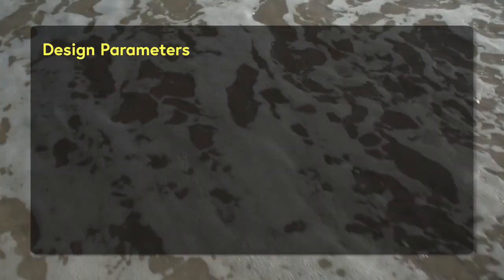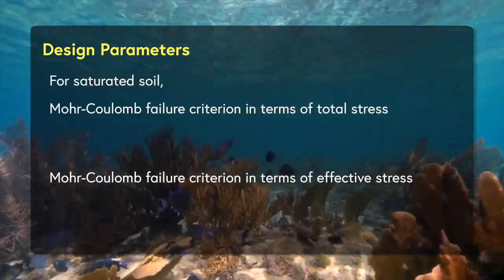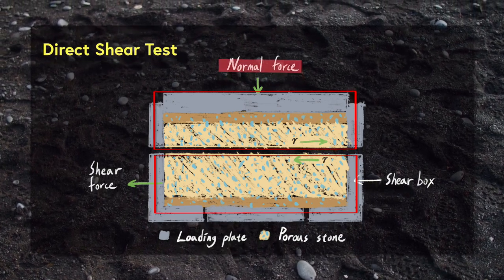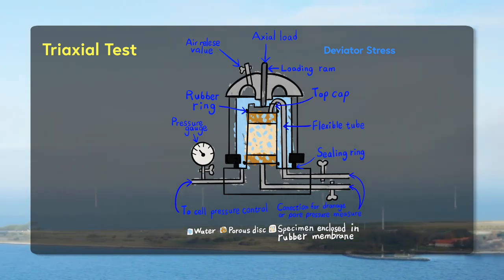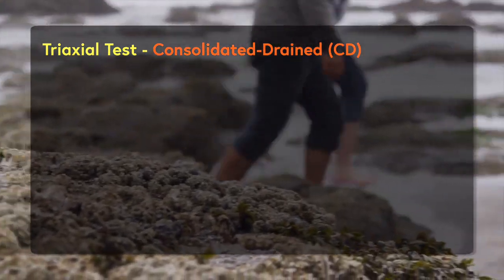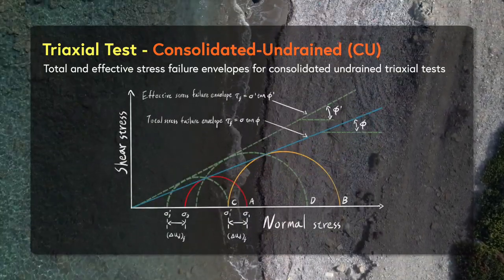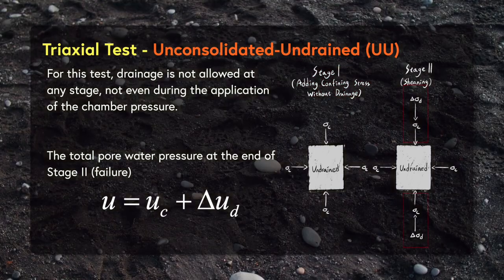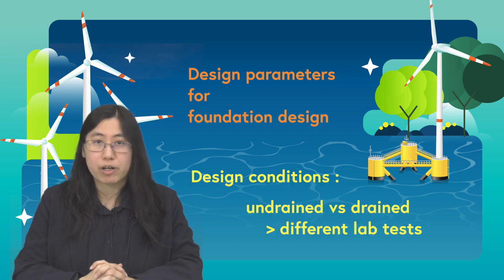Wind Turbines: What soil parameters are important when designing offshore wind-turbine foundations?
"Designing Stability: Analyzing Soil Parameters for Offshore Wind Turbine Foundations to Ensure Sustainable Energy Production in Challenging Marine Environments."

Why must engineers study the seabed before choosing a foundation?

How does soil strength affect offshore foundation design?

How does soil stiffness influence the movement of a wind turbine?

How does soil density affect the stability of a foundation?

Why is the type of seabed soil important?

How do sand, clay and rock behave differently under an offshore foundation?

How is the seabed tested before construction begins?

What information can be collected from soil samples?

How do engineers calculate how much weight the seabed can support?

How can weak soil affect the safety of an offshore wind turbine?

How does repeated loading from wind and waves affect the soil?

How can soil conditions influence the type and depth of the foundation?

Why must offshore foundations be designed for long-term changes in the seabed?